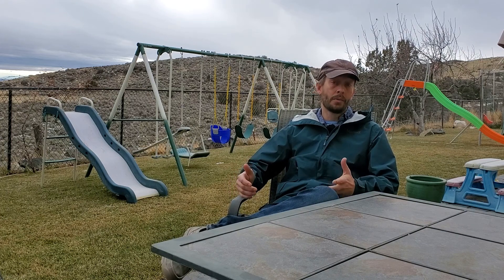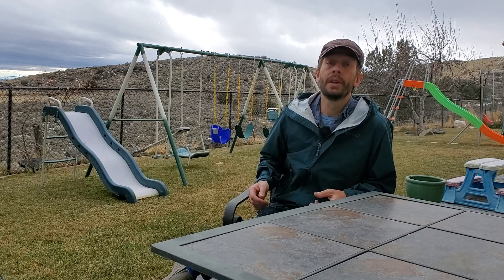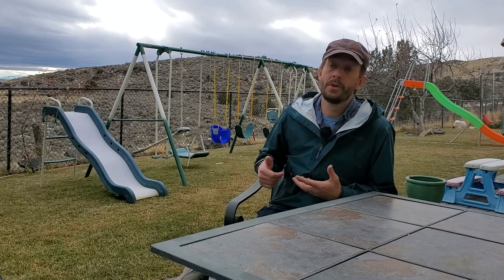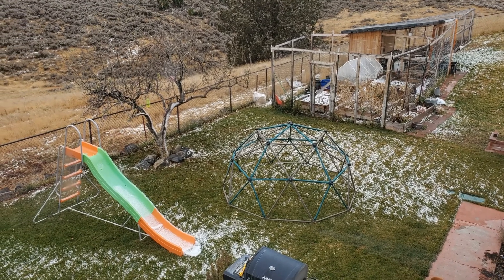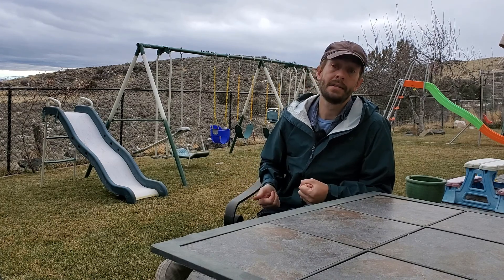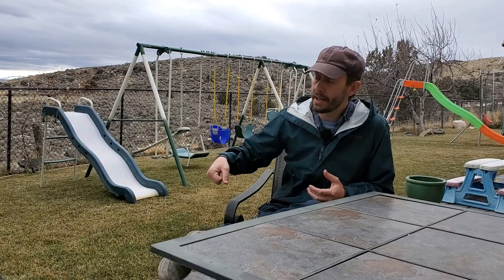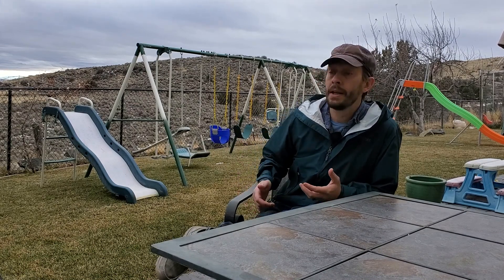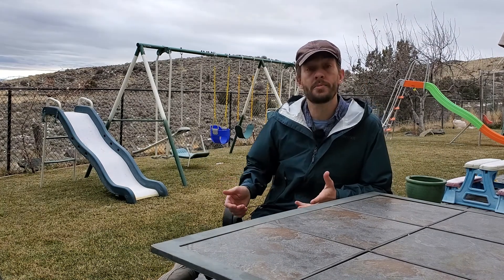Will Iron Turn Grass Green In Winter Before Spring Arrives?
Iron is the primary nutrient your grass plants use to make chlorophyll and as we all know you can't have a green plant without chlorophyll. The problem however is the plant still needs to use photosynthesis to use that chlorophyll so adding Iron to a lawn alone will not work as efficiently if you don't give it the micronutrients it needs.

See this article on my site where I explain more about what nitrogen does to the grass

In this video I explain a lot of the dynamics of how the lawn greens up and how we can affect it both positively and negatively. Give it a watch and then consider picking up some of the products I use in my lawn to green it all up as early as possible.

► Lawn Star Liquid Iron
► Ironite w/ Sulpher
► Micronutrient Blend (No NPK)

Surfactants are cheap and in a pinch you can also just use a bit of liquid dish soap if you don't want to stock a horticultural surfactant in your garage.

If you are looking to green a lawn up as winter is coming to an end make sure to see the video on this channel that shows you how to do it quickly and efficiently.

Link to that video is coming soon.